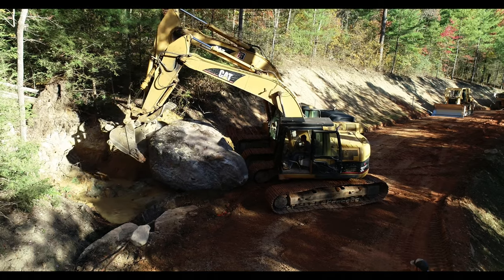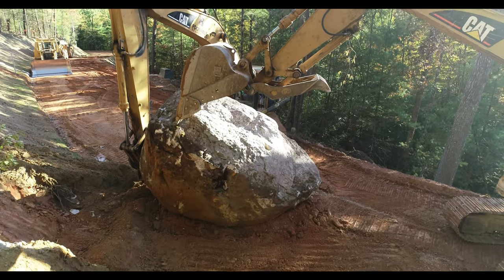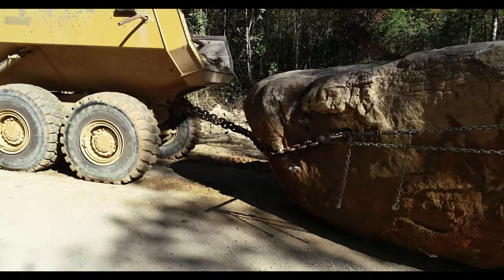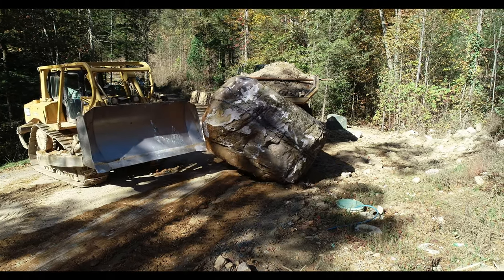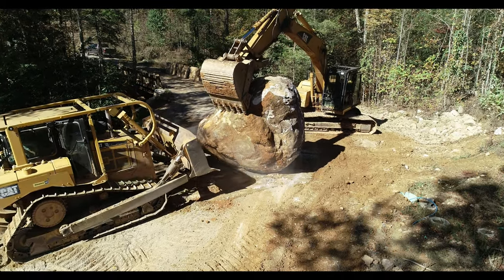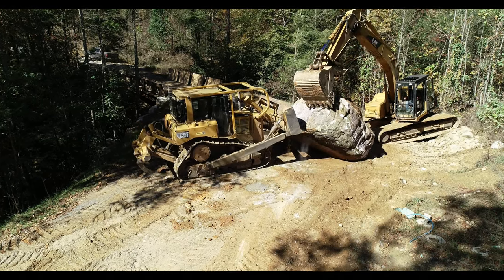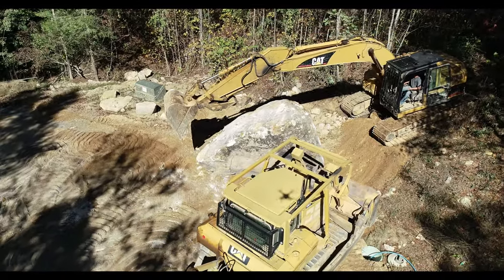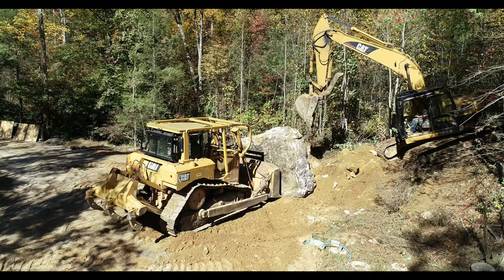Foothills Excavating moving an 80,000 lb boulder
This video captures the operation to move a giant boulder about a half-mile down the road to its new resting place where it will be the focal point of an entrance.  The weight of the boulder was estimated at 80,000 pounds and rigging it took several attempts and resulted in multiple broken cables and chains. The successful rigging you see in the video is a piece of drill steel, a 1 1/2"  barge chain, and a 1/2" logging chain to keep the drill steel from bending excessively.